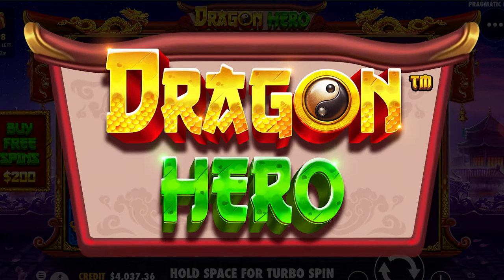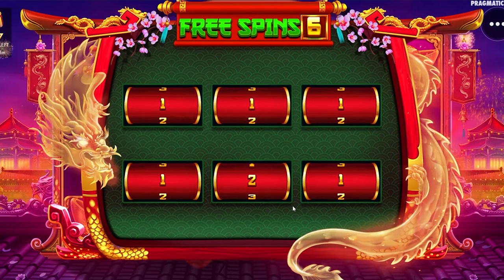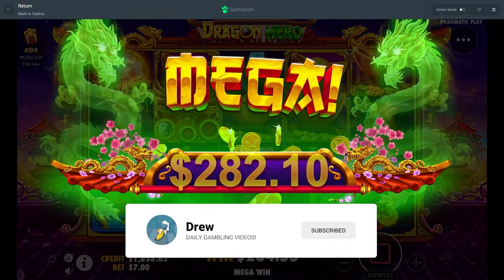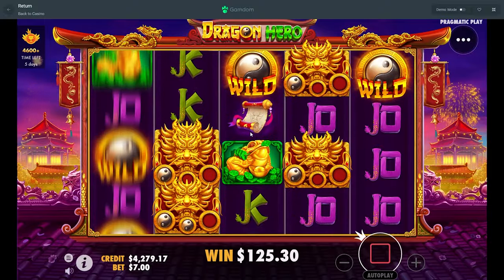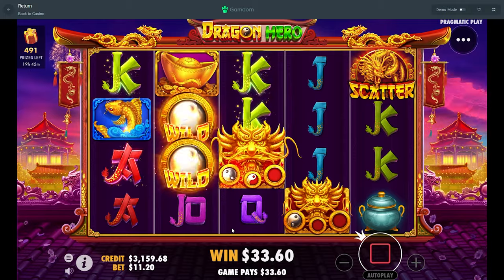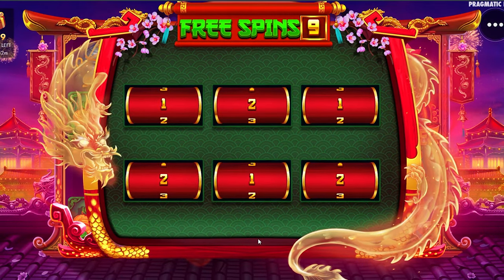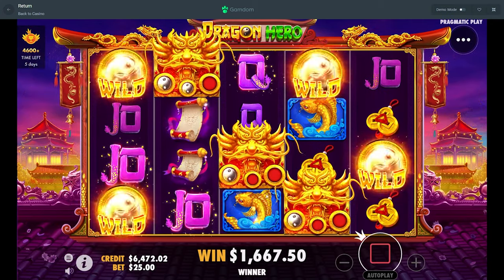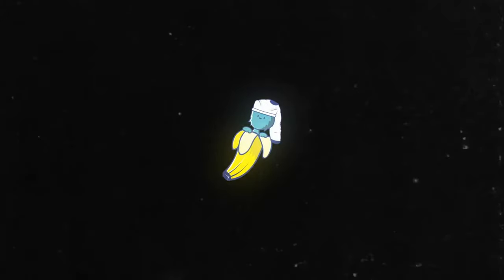INSANE WINS on *NEW* Dragon Hero Slot!!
Today we got a video on the NEW Dragon Hero Slot and WOW this slot paid SO MUCH MONEY!!
Enjoy the bonus buys and huge wins we get in this video!! And comment for more!!